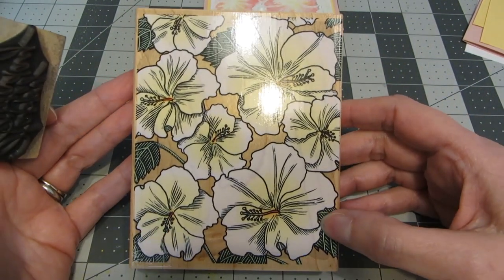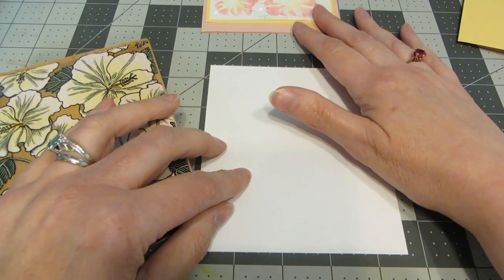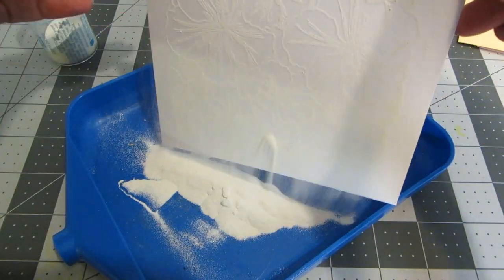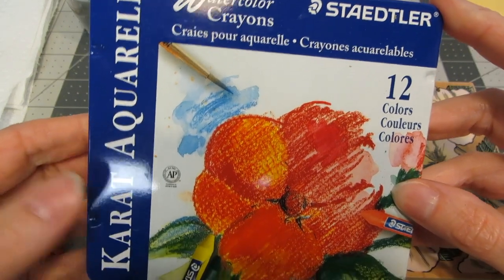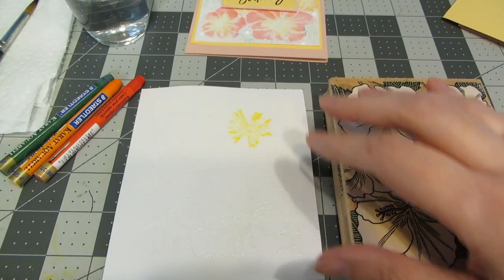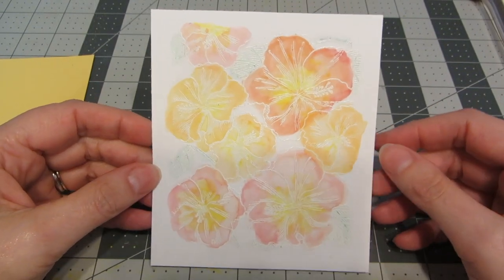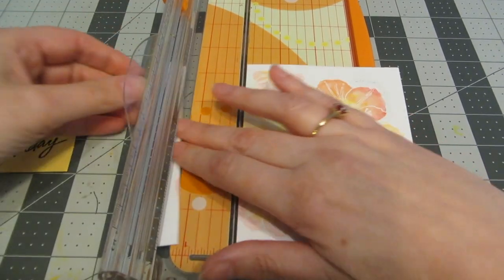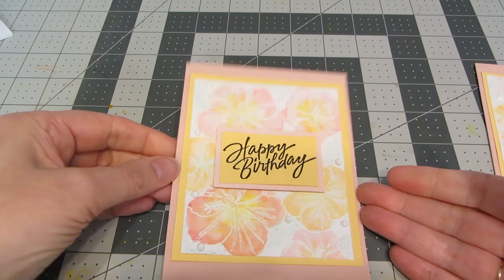Happy 45th Anniversary Hero Arts | Watercolor & Embossed Floral Card Tutorial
Wow, Hero Arts has turned 45 this year! So to celebrate I decided to get out a couple of my favorite Hero Arts stamps from years past and make a pretty watercolor and embossed card.